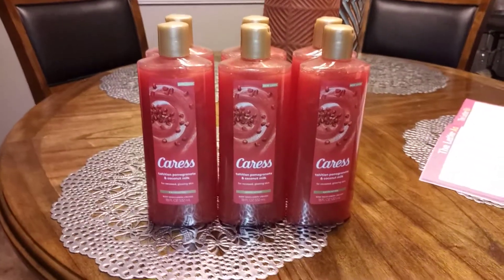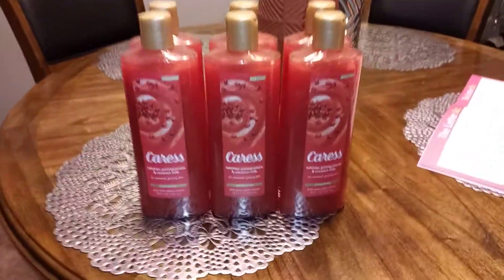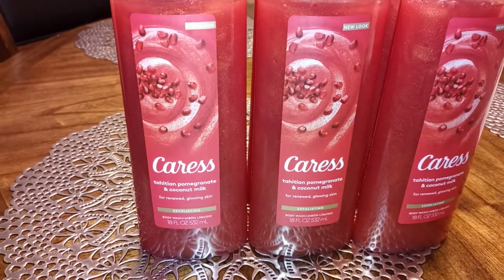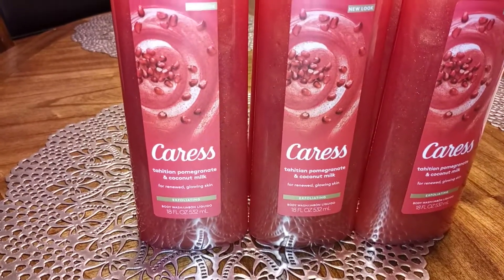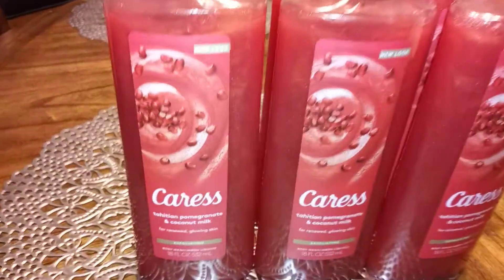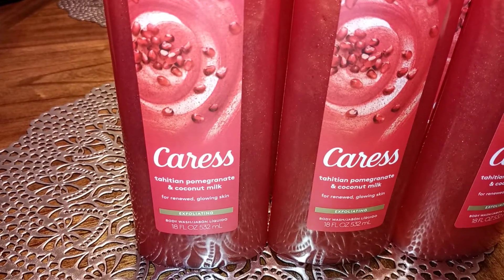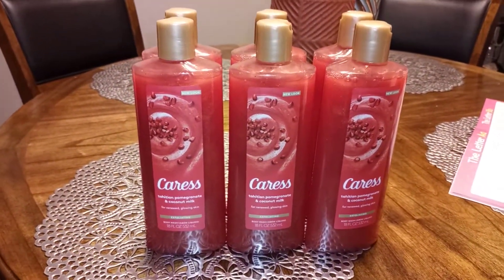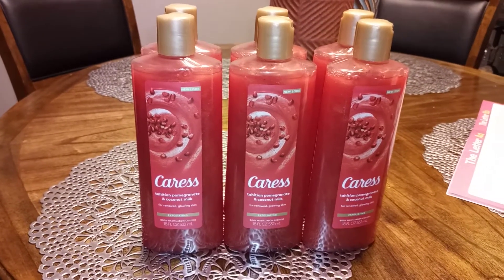Walmart $1.25 Bodywash | Run Deal |Walmart Clearance 2021 🏃‍♂️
Caress Tahitian Pomegranate & Coconut Milk.
Be sure that the bottle looks just like the one in the video because there are others and I scanned them but they are indeed FULL PRICED .

HAPPY SAVINGS😉